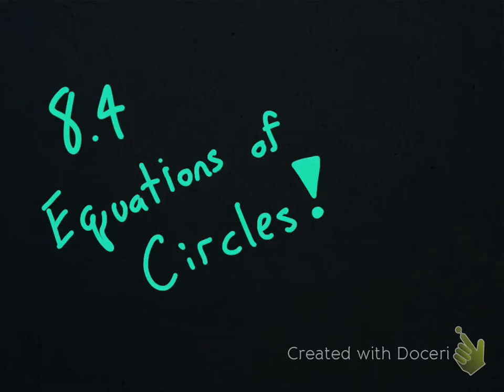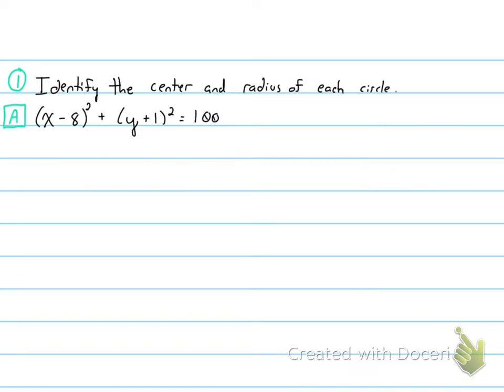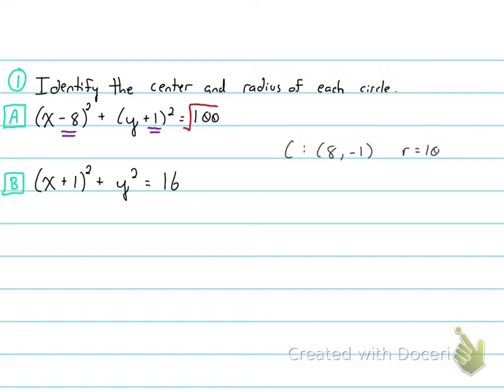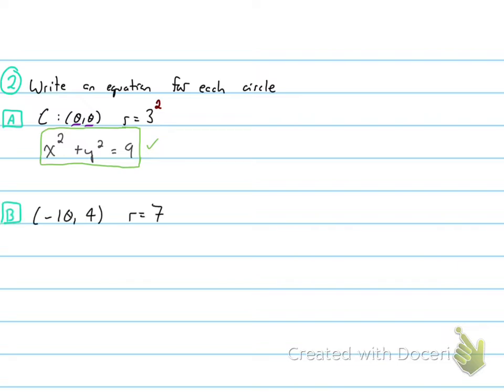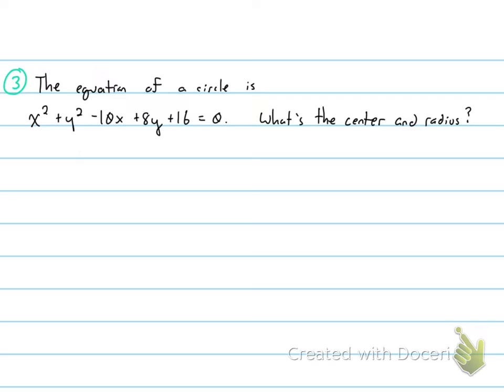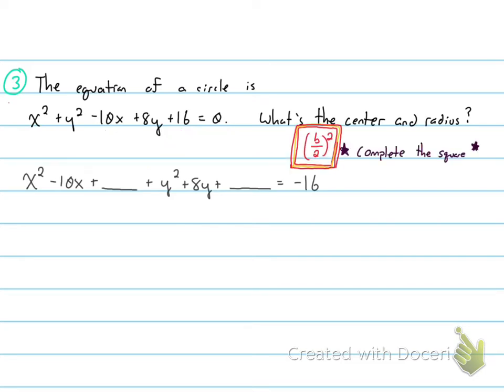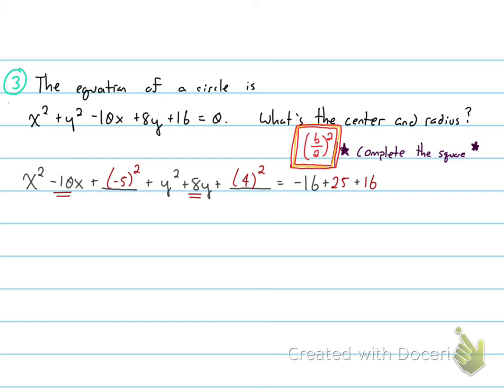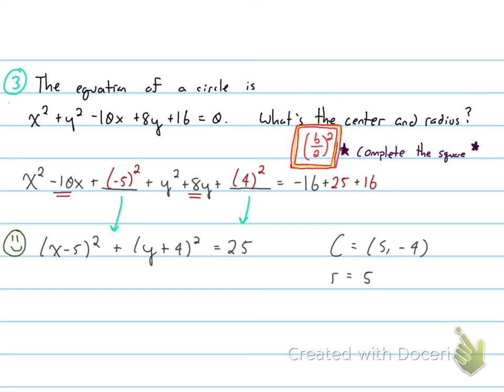8.4: Equations of Circles